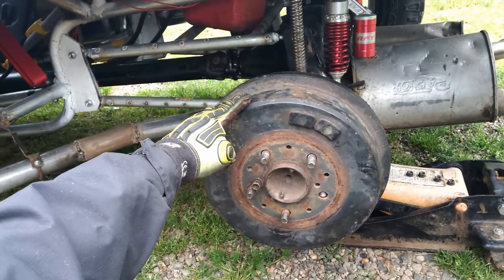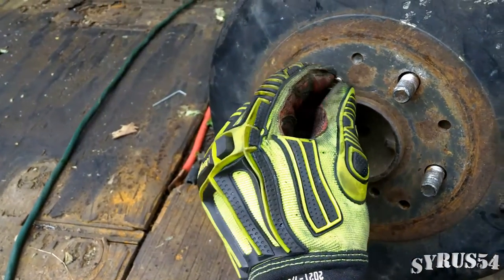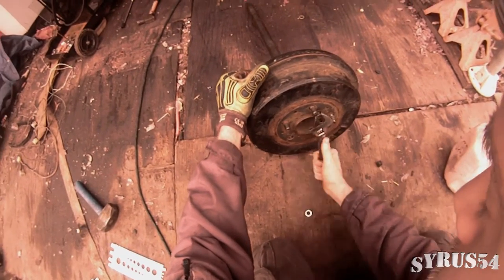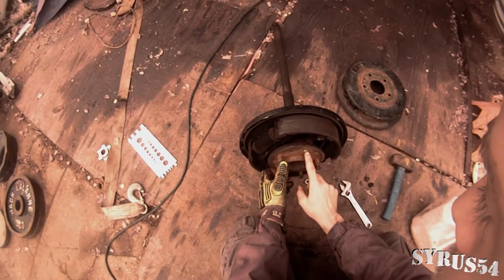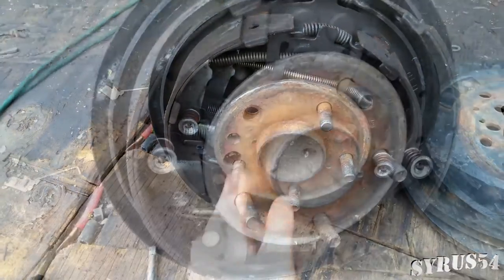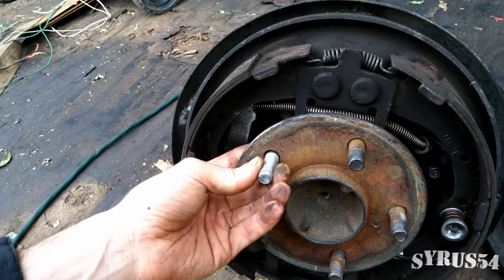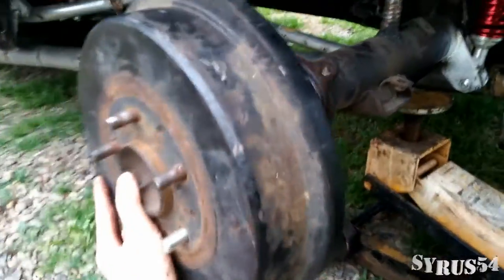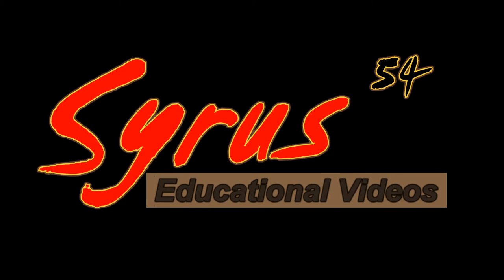Installing Brake Drum & Wheel Stud (3rd Gen Toyota Pickup)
Teaching you the Things that No One Else will.

In this video, I show you how to remove the Brake Drum of a 2WD Rear Axle, for a 2nd Generation Toyota Pickup, for the Purpose of Replacing a Wheel Stud.